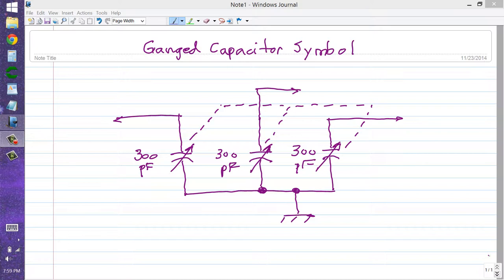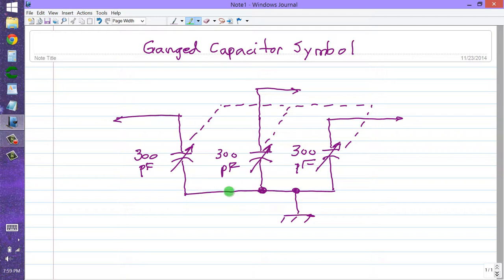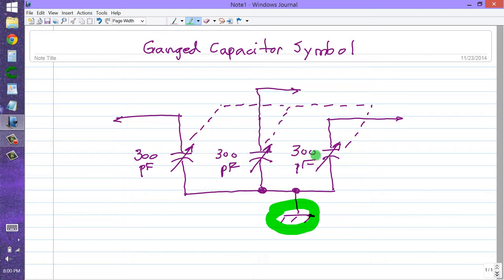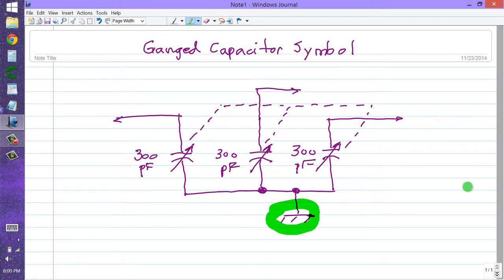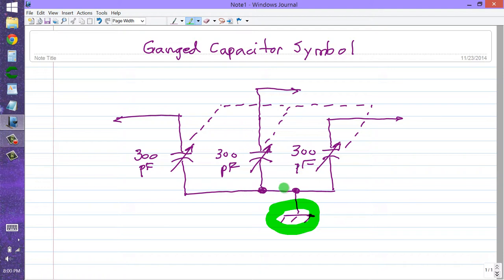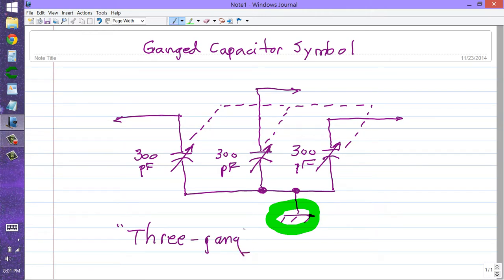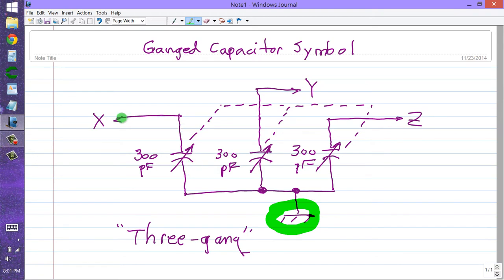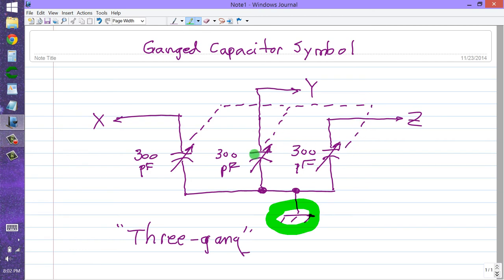Ganged Capacitor Symbol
In schematics, dashed lines connect ganged capacitors.